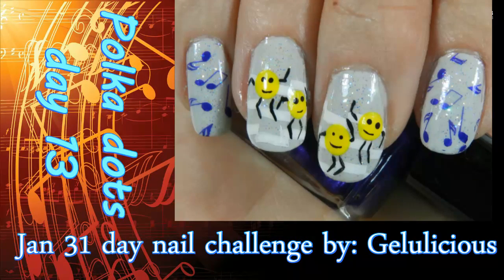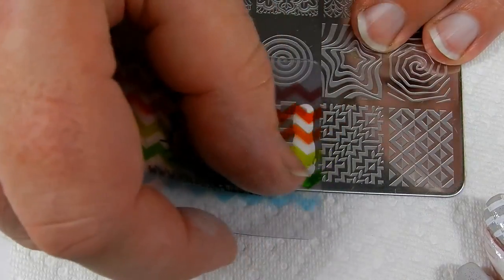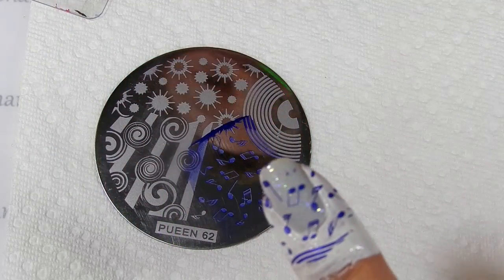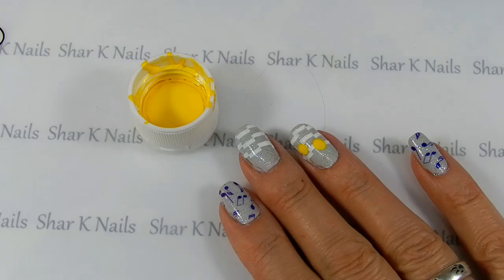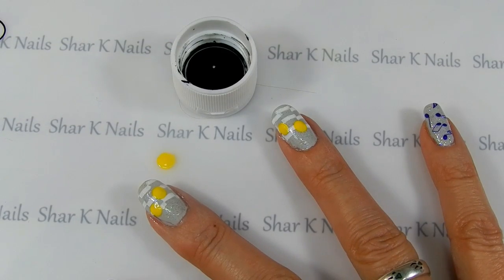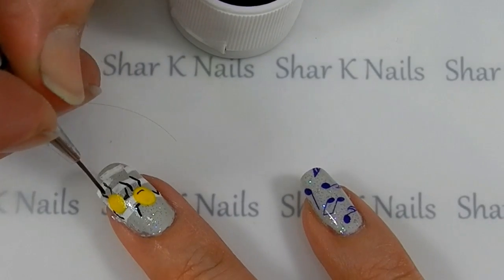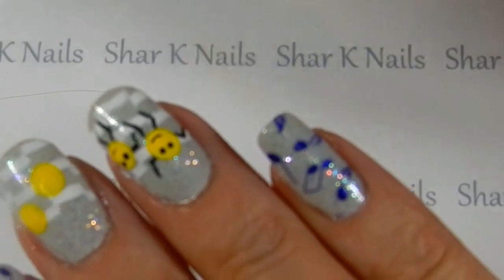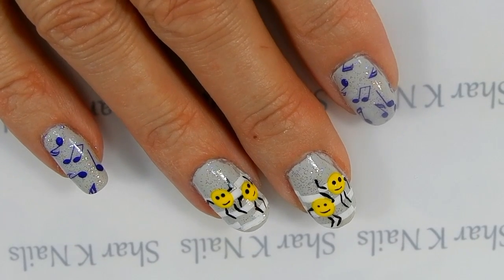Nail Art Design Dancing Polka Dots Day 13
Hello      I have a fun design to share. This is day 13 Polka dots, from Gelulicious challenge for the month of January.
I saw how this one was spelled out and I just had to have some fun with it.
Come join in the fun.

All supplies were bought by me with my own money